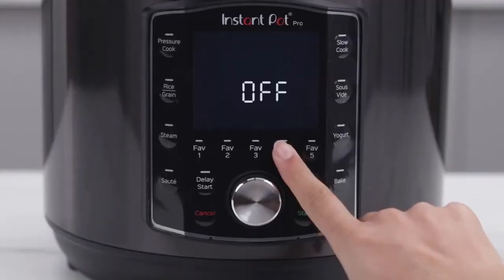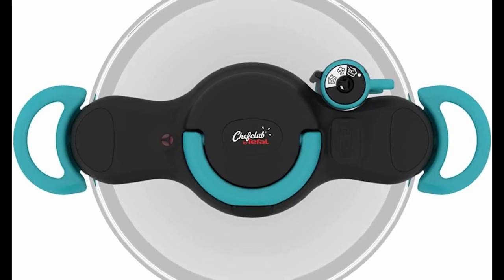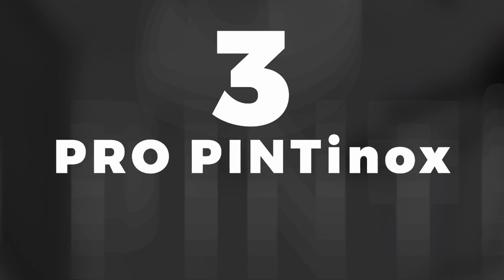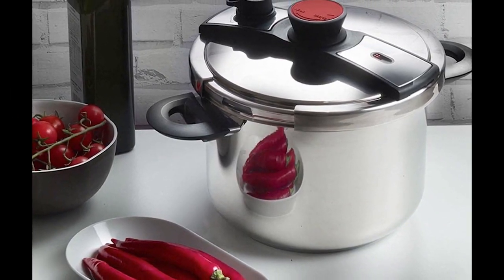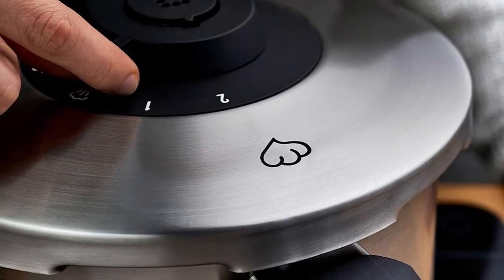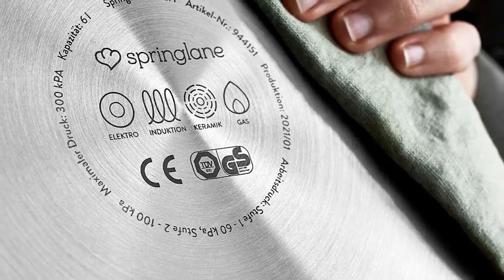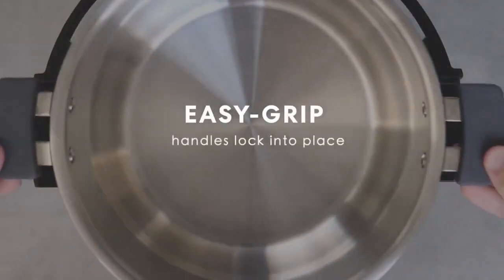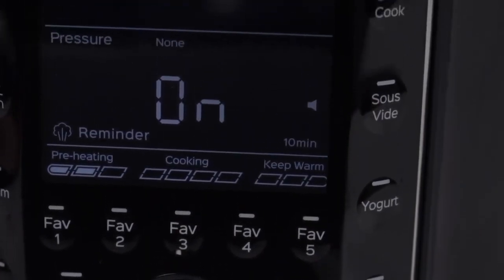TOP 4 : Best Pressure Cooker 2022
4 ✅ Chefclub by Tefal P4705102 Pressure Cooker (Amazon)
3 ✅ Pintinox Pro Pressure Cooker (Amazon)
2 ✅ Pressure Cooker SPRINGLANE 944151 (Amazon)
1 ✅ Instant Pot Cooker 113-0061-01-EU (Amazon)

Best 2022 Pressure Cooker, whether it's Stainless, Electric, Large Capacity or you're looking for Pressure Cookers, here are the best 2022 👇